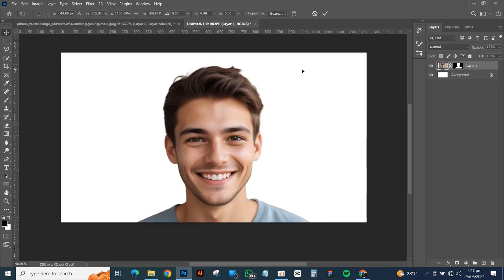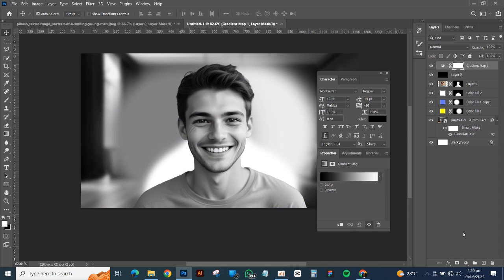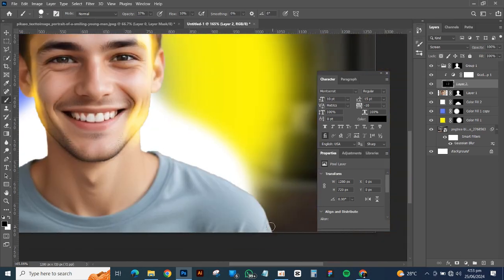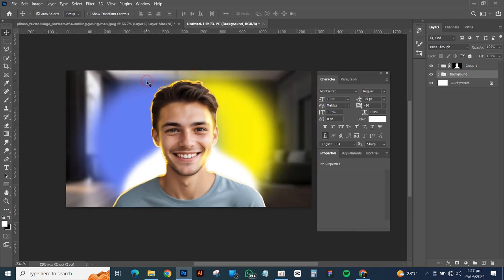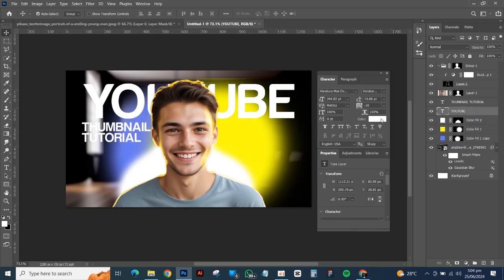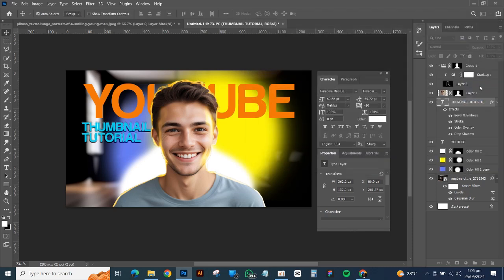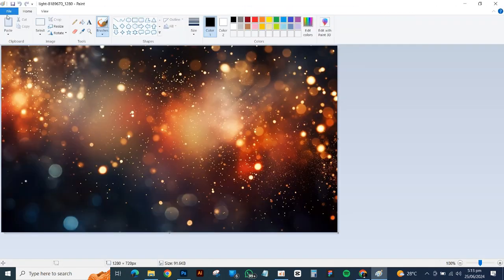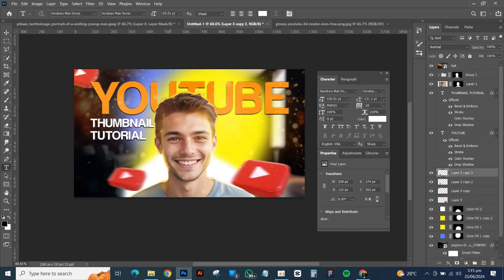HOW TO DESIGN VIRAL THUMBNAIL WITH PHOTOSHOP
This video explains how to create a catchy thumbnail for your videos